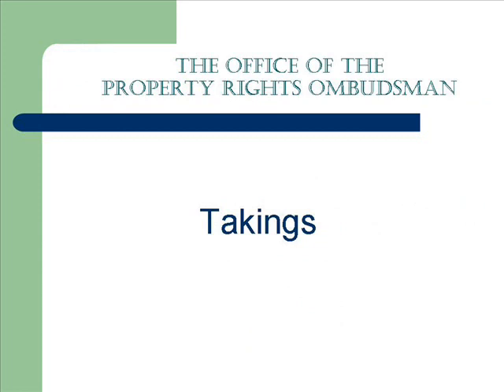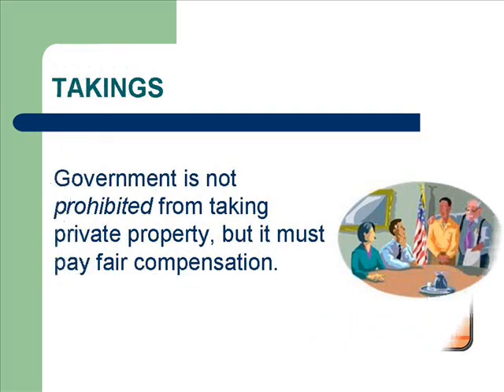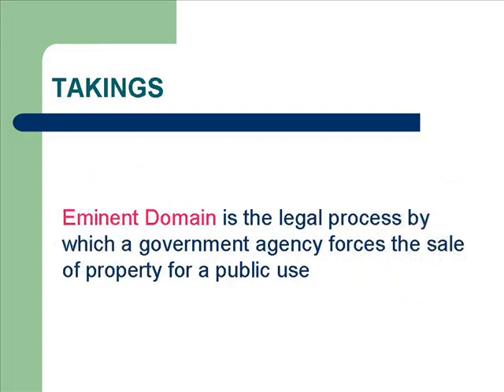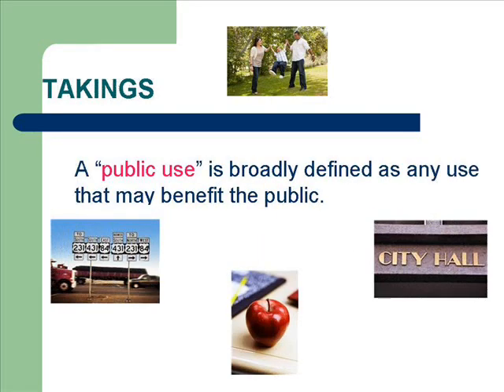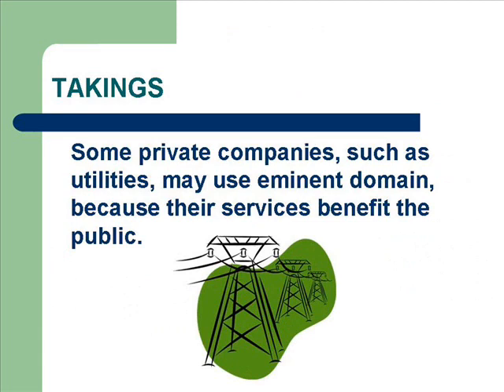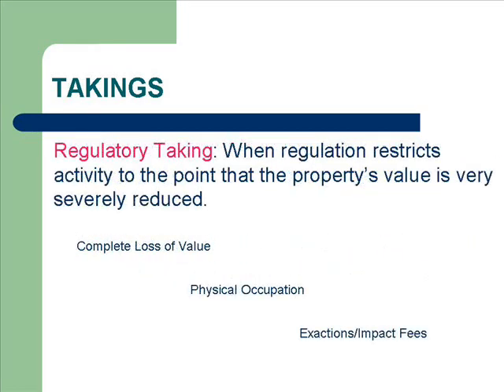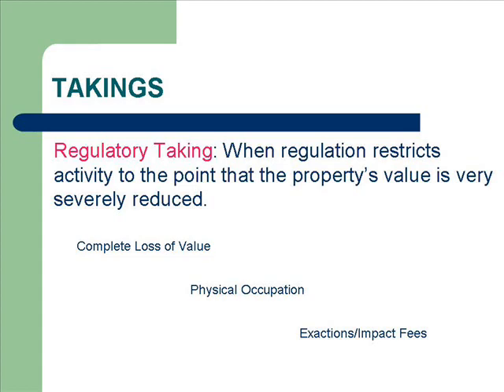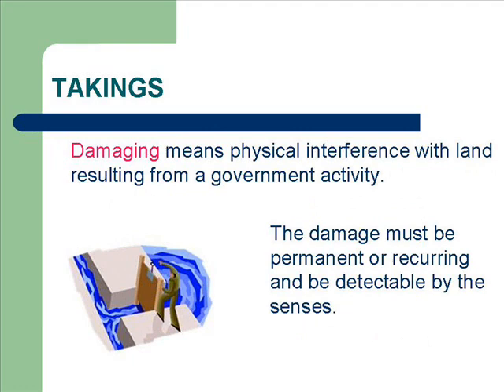Property Takings and Eminent Domain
Brief description of property takings and eminent domain, and how The Office of the Property Rights Ombudsman can assist property owners.

Presented by The Office of the Property Rights Ombudsman, State of Utah